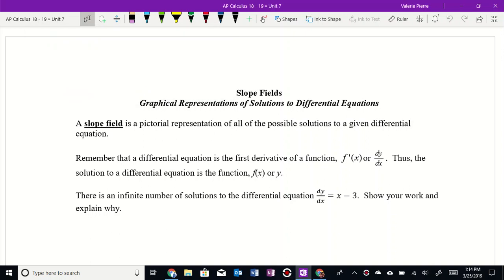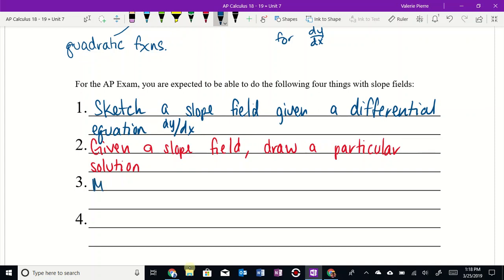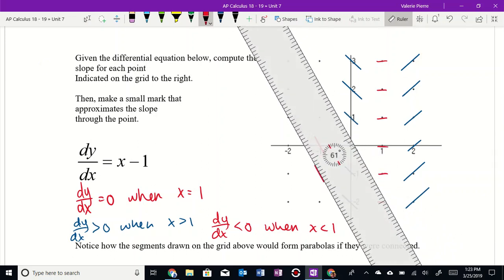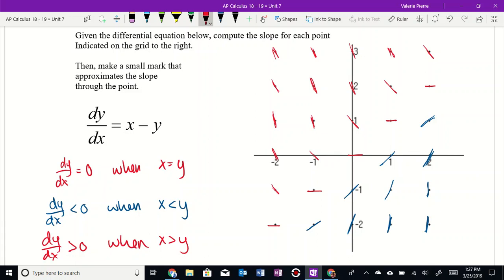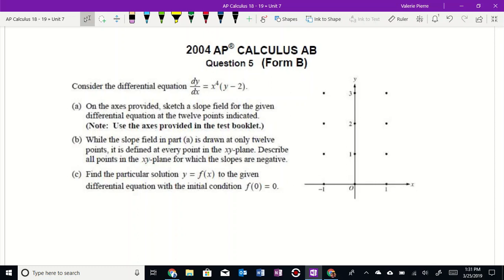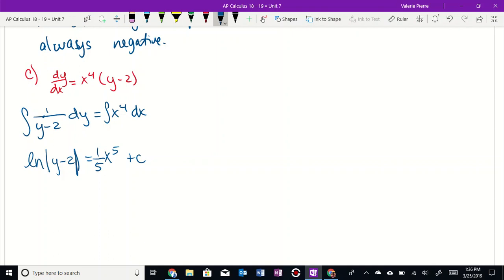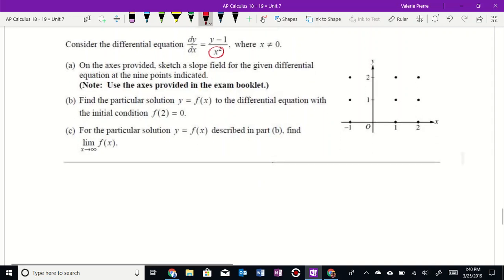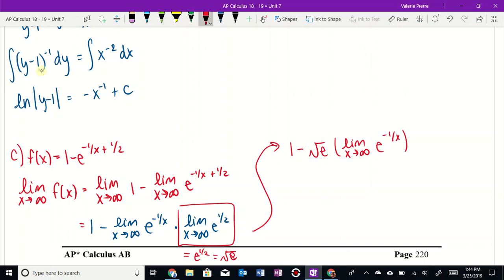Unit 7 pg 216 - 220 -- Slope fields (graphical representations of solutions to diff eqs)